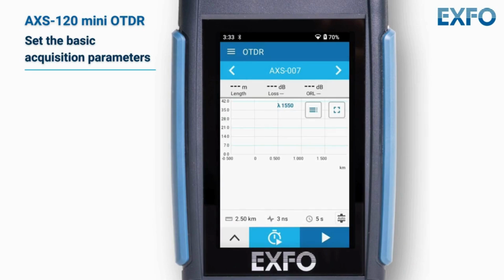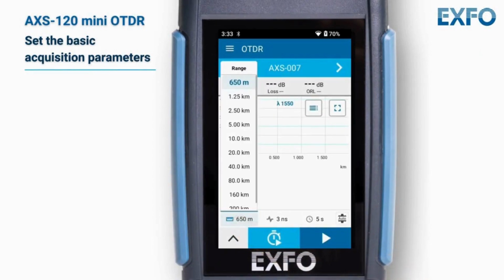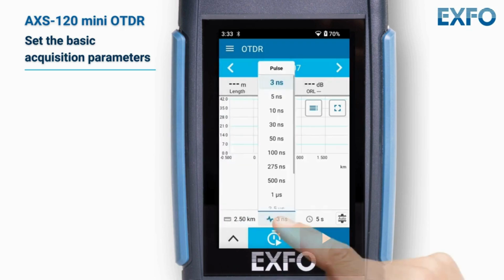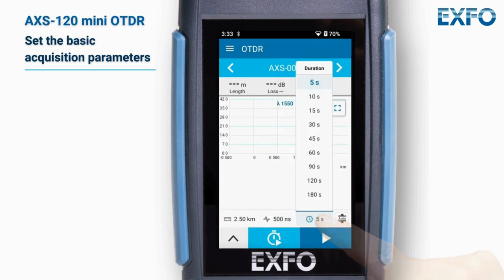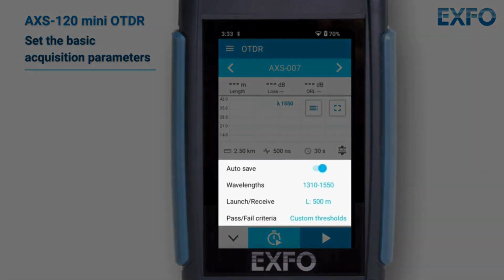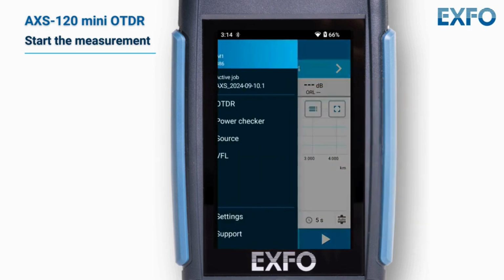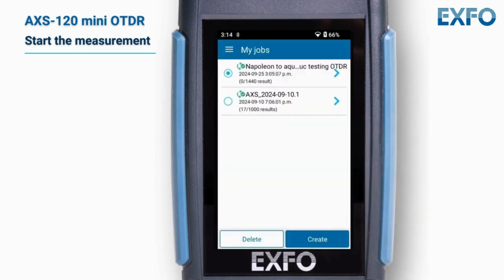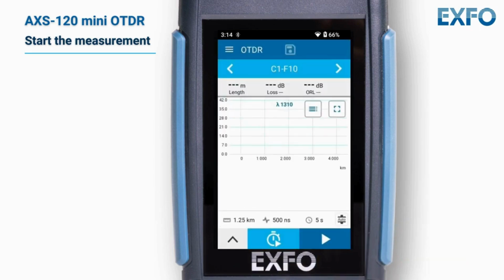EXFO AXS 120 mini OTDR | How to Perform Measurement | EXFO AXS Series mini OTDR | INVAS Technologies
Unlock the Full Potential of Your AXS-120 Mini-OTDR: Master Fiber Measurements!

🔬 Want to perform precise fiber measurements with the AXS-120 Handheld OTDR? This comprehensive tutorial will guide you through everything you need to know! In this video, we'll cover:

• How to set up acquisition parameters
• Correctly connecting fibers for accurate readings
• Saving, managing, and reviewing measurements
• Real-time fiber monitoring and troubleshooting

Learn expert tips on optimizing your settings like range, pulse width, and duration for the most accurate results. We’ll walk you through the intuitive interface, helpful shortcuts, and device customization to maximize efficiency and performance.

Whether you're new to fiber optics or an experienced technician, this video is perfect for mastering the AXS-120. From manual measurements to automated processes, we’ve got all the tips and tricks to help you succeed!

👉 Don’t miss out—watch now to unlock your OTDR expertise!